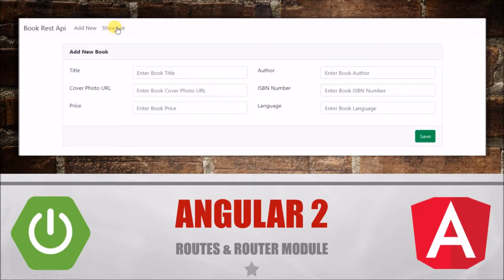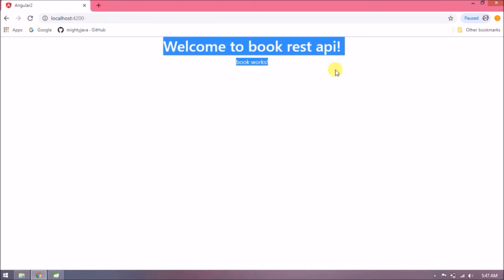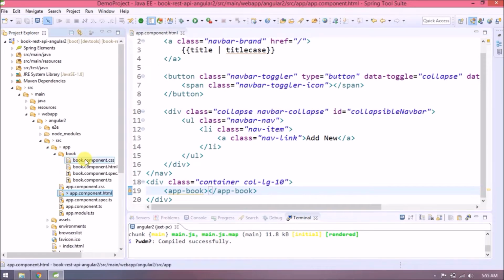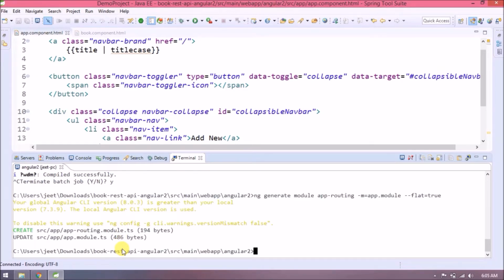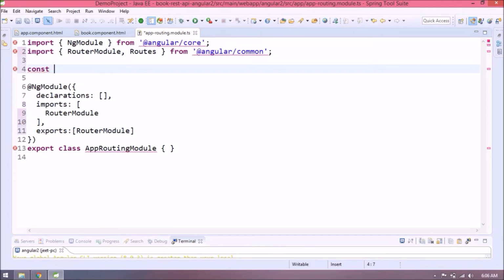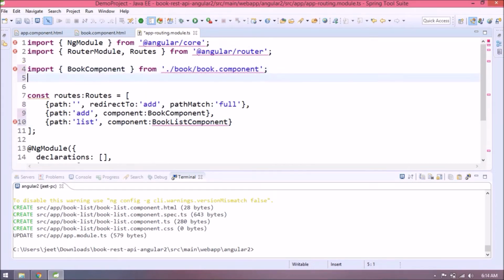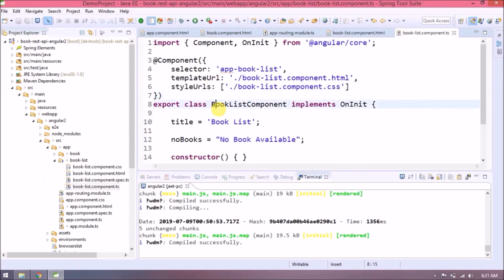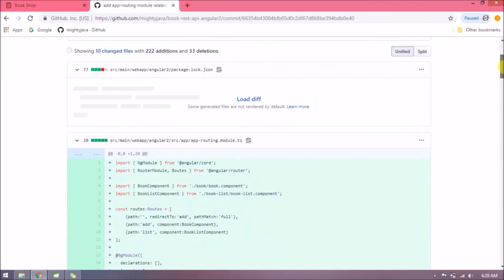3 - Angular 2 and Spring Boot: What is routing and router module and how to integrate with Angular2?